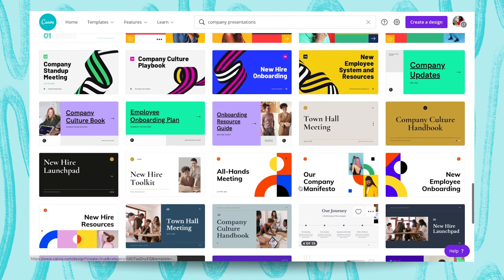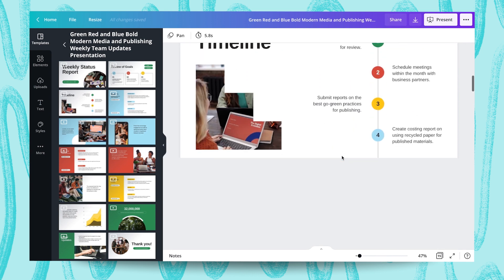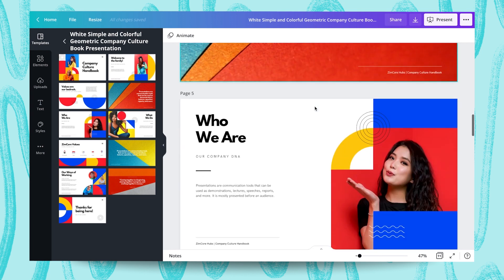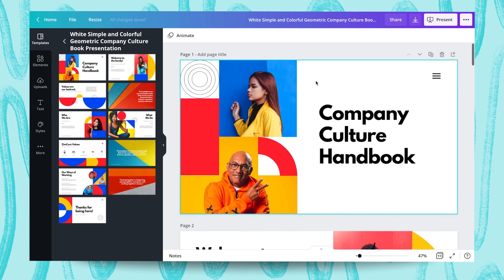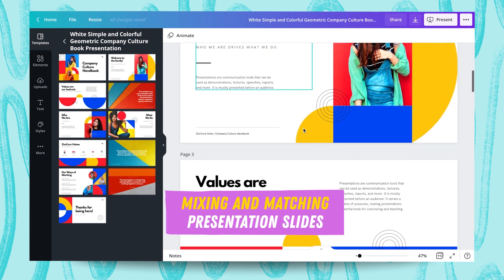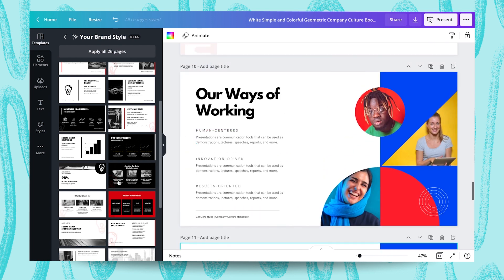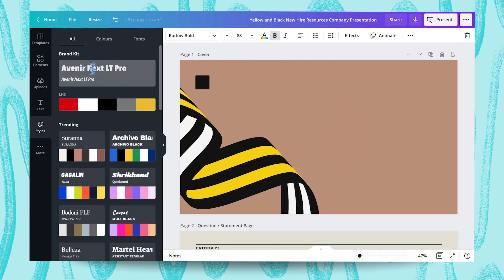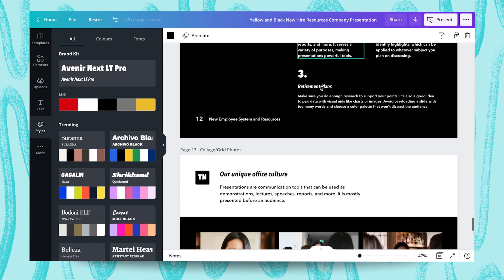Create ON-BRAND Presentations for your BUSINESS with Canva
In this video Ayodotun is going to show us how to find hundreds of business presentations in Canva and how to customize them in just a few clicks.

❤️ Follow Ayodotun on IG for more tips on branding and marketing

Ayodotun is one of our beloved Canva Certified Creatives (CCC) from the Nigeria.